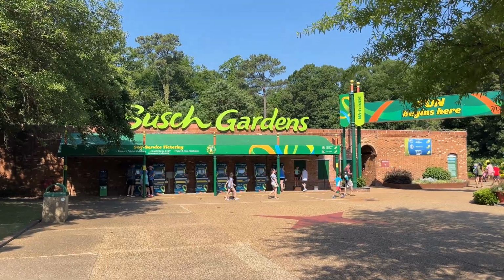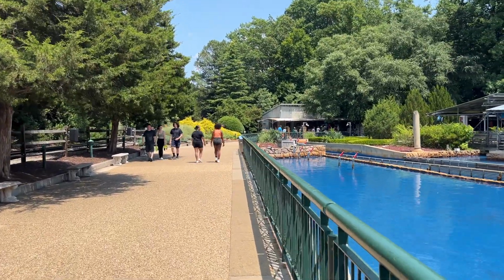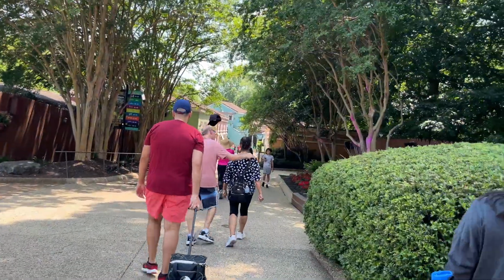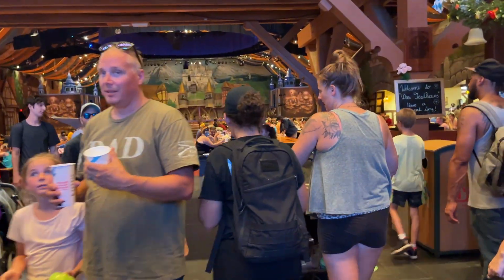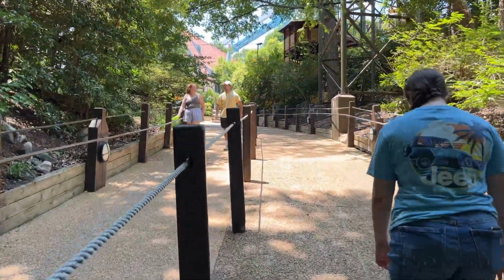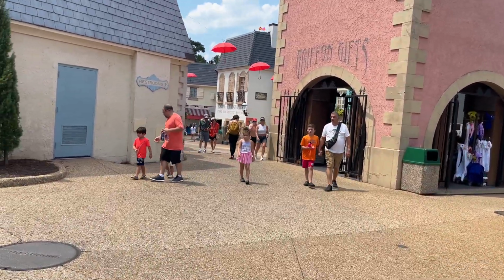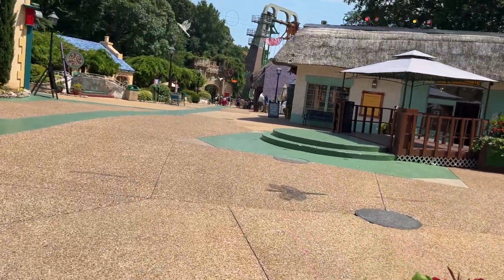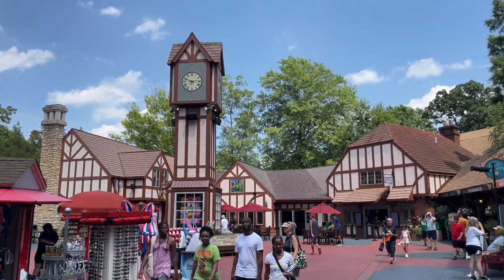Busch Gardens Williamsburg Walk-thru 2024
An updated tour of one of the most beautiful theme parks in the world.  If you'd like to read a trip report, you can find it

0:00 - England
4:00 - Festa Italia
11:59 - San Marco
16:20 - Octoberfest
21:03 - Germany
22:07 - Rhine River
26:36 - Switzerland
28:45 - New France
30:36 - France
33:26 - Lorikeet Glen
36:16 - Ireland
38:45 - Scotland